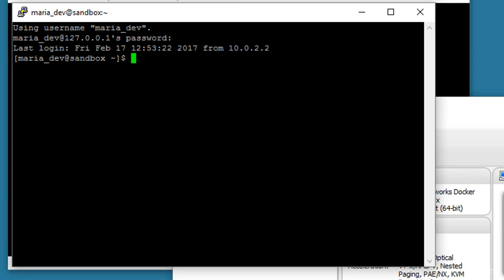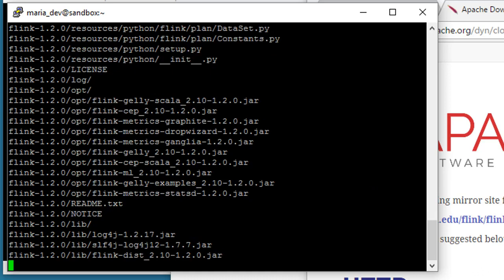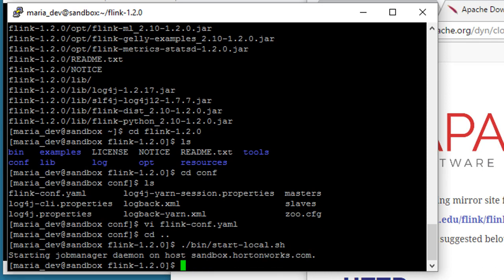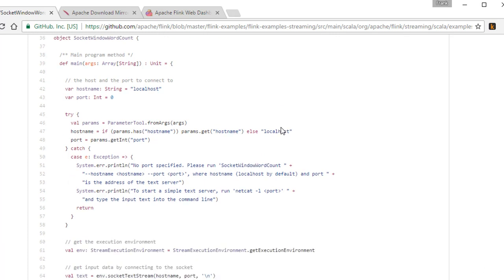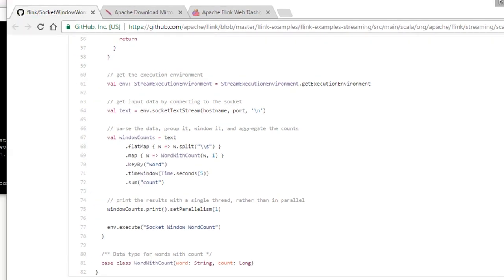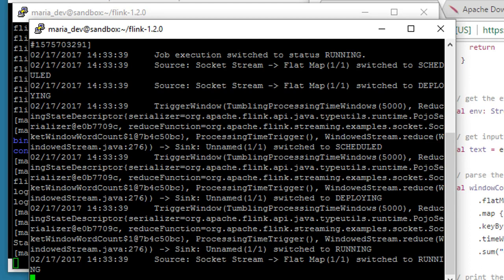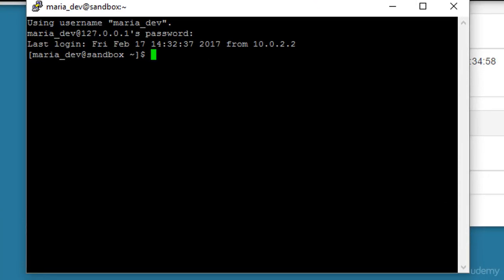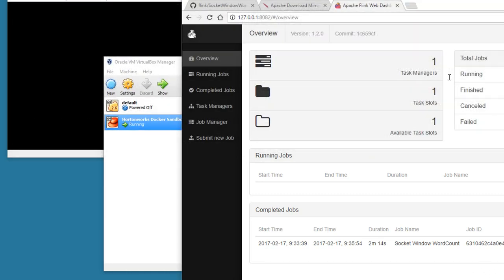086 Activity Counting words with Flink